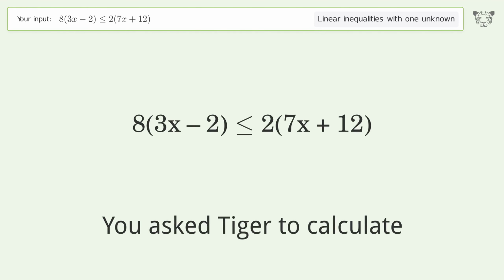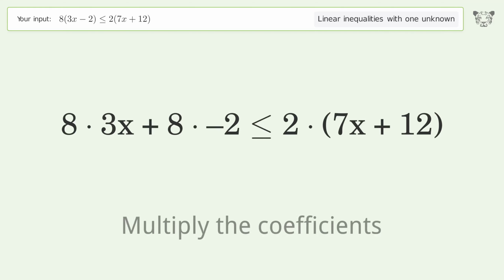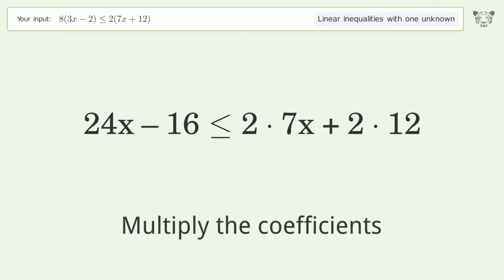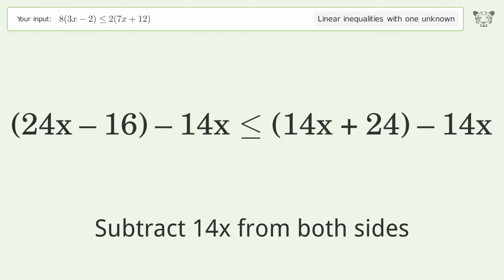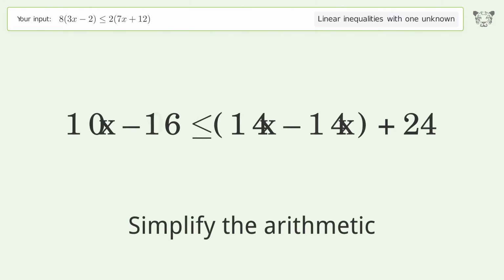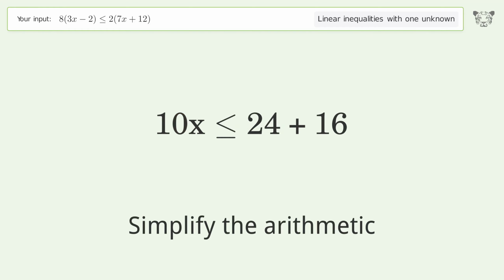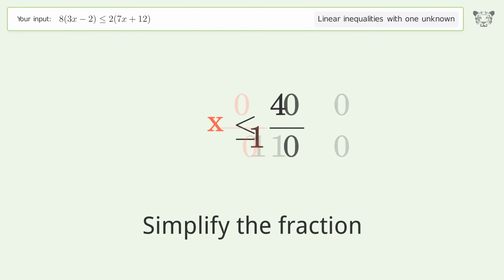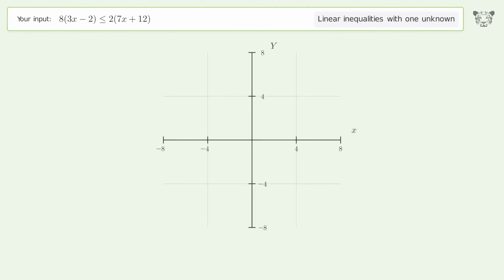Solving Linear Inequalities: 8(3x-2) is Smaller Than or Equal to 2(7x+12)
Struggling with 8(3x-2) is Smaller Than or Equal to 2(7x+12)? Watch our step-by-step video on Tiger Algebra to master this linear inequality effortlessly. Also, check out for more tips and tricks